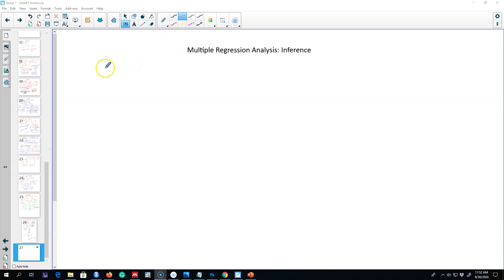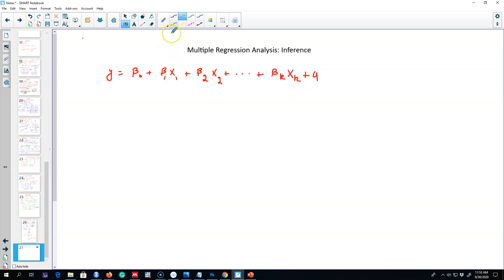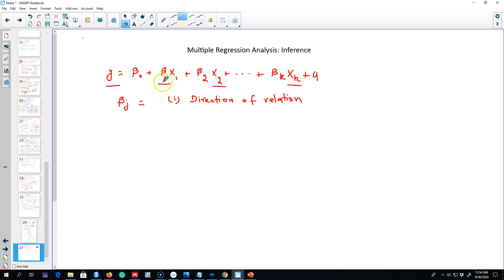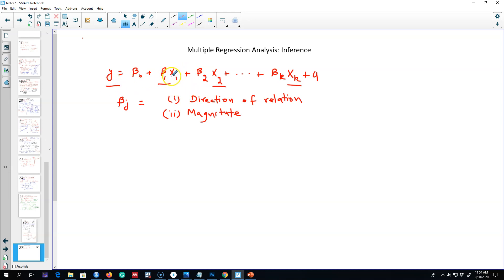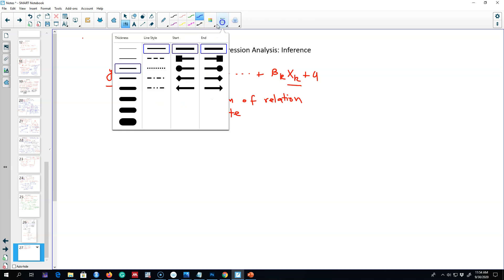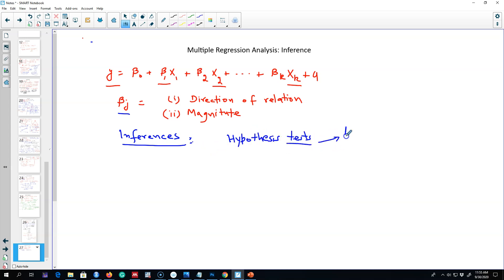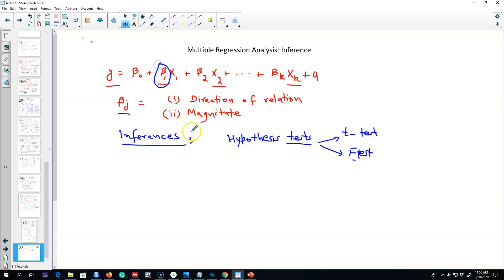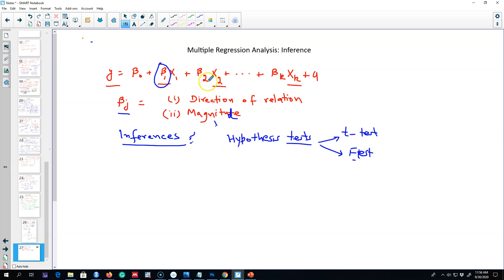4.1 - Multiple Regression Analysis: Inference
In this video I introduce statistical inferences into multiple regression framework.